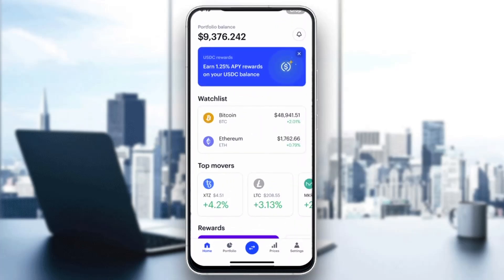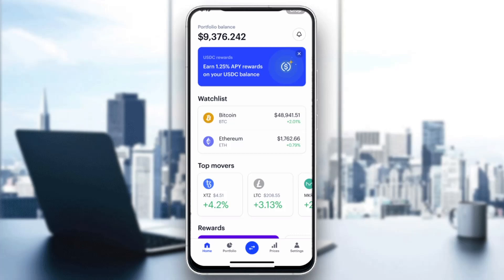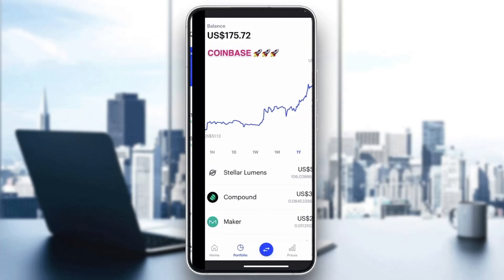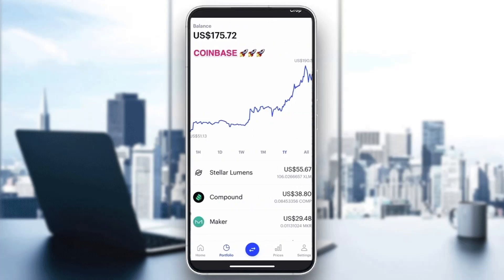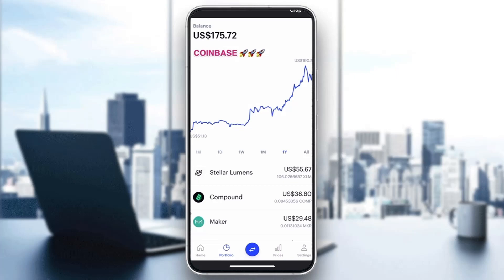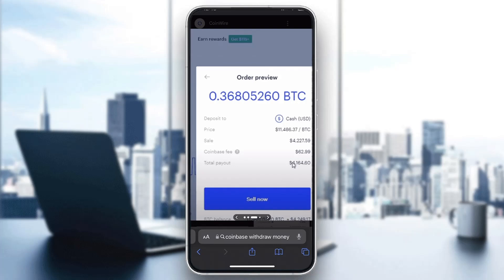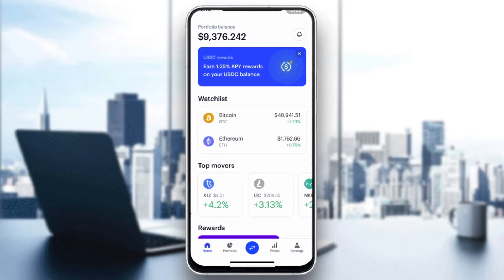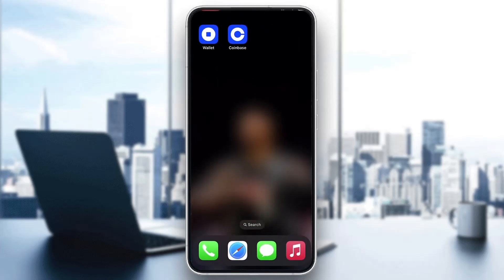How To Withdraw Usdt From Coinbase Wallet Tutorial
Today we talk about withdraw usdt from coinbase wallet,coinbase wallet,coinbase tutorial,withdraw from coinbase,coinbase wallet app